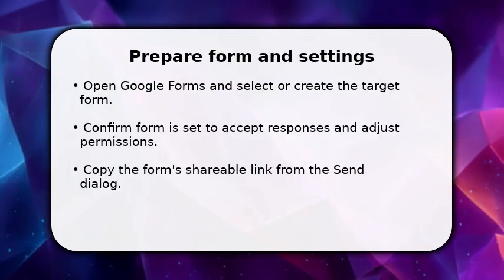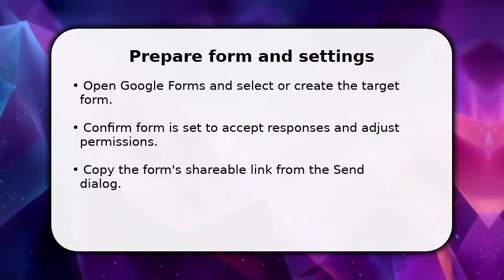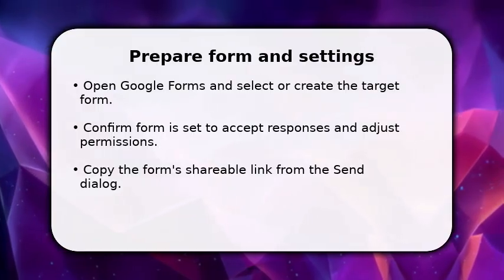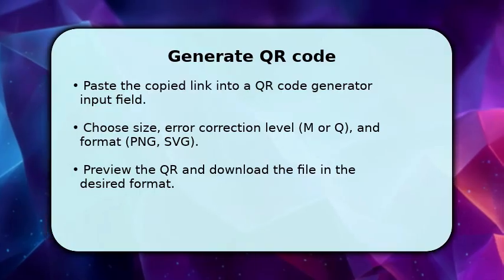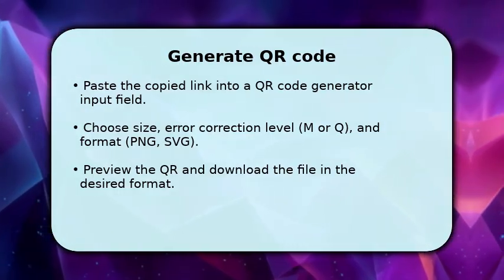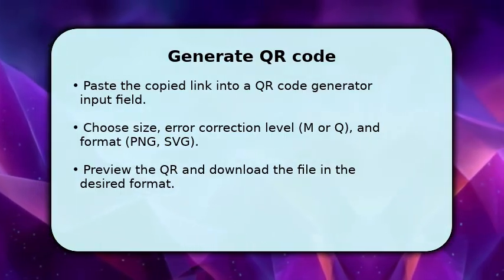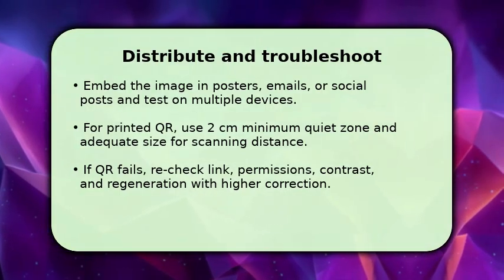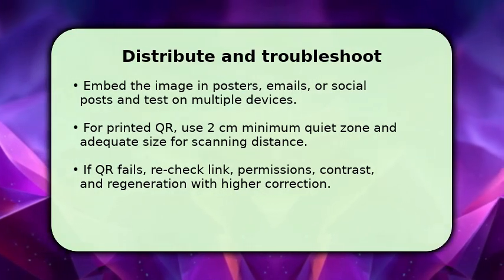How to Change Google Form to Qr Code - Step by Step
How to Change Google Form to Qr Code - Step by Step | 🔒 Surfshark VPN Deal — Stay private and secure. $1.99/mo + 3 Months Free ▸

Transform your Google Form into a QR Code in this detailed guide. Follow our step-bythy process to easily convert and share forms with just one click, making it convenient for quick access on mobile devices.

Google Form, QR code generator, convert form, share link, mobile device compatibility, easy conversion tutorial, online tool usage, form sharing methodology, quick access guide, scanning forms with QR codes, digital convenience